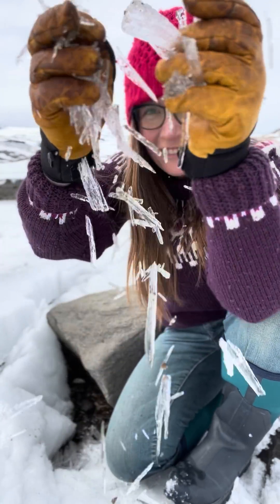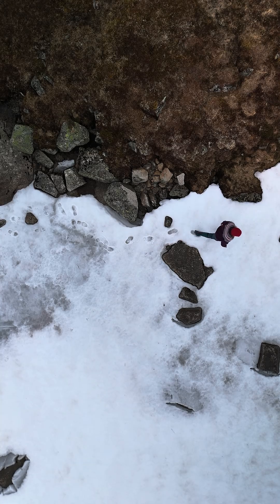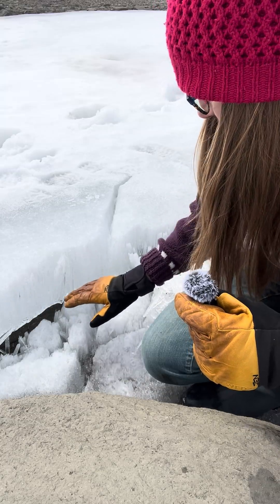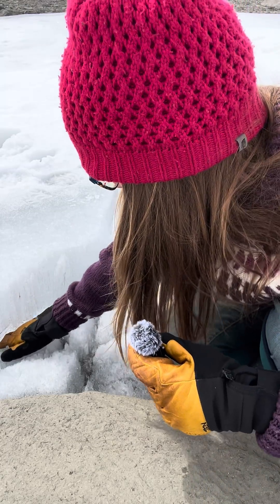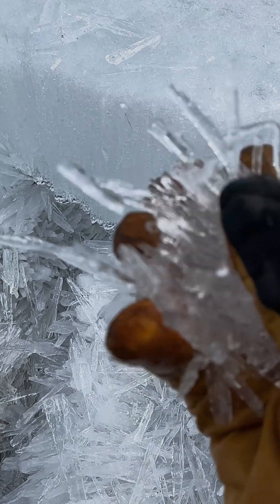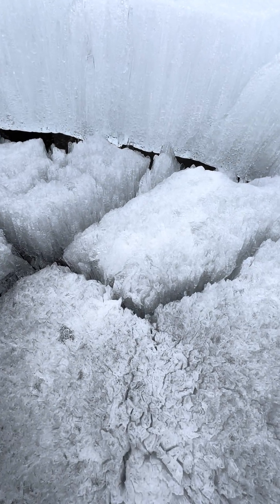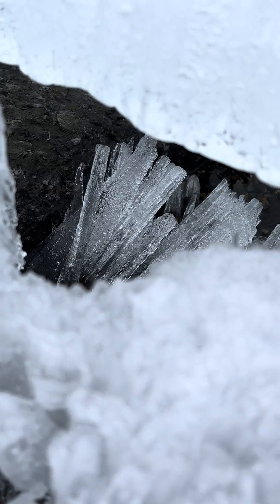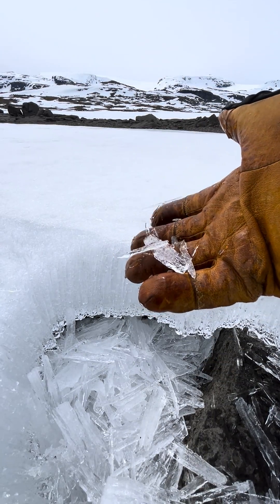These unusual ice crystals make the most SATISFYING sound | Polar science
It’s called candle ice and occurs as the spring melt starts on frozen lakes like this one in Norway. It’s super unstable to walk on so don’t trust it too hold your weight!